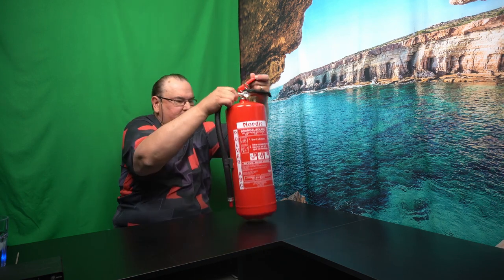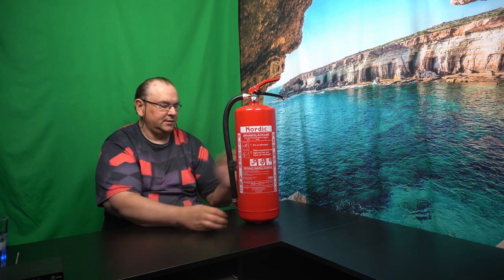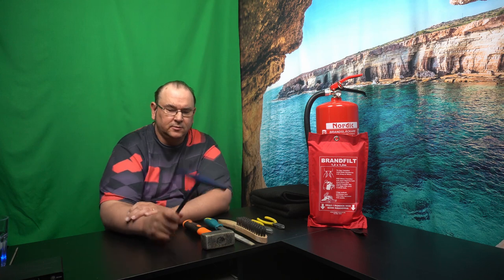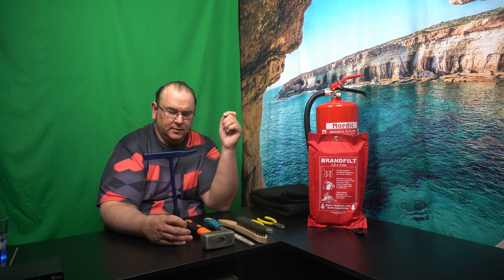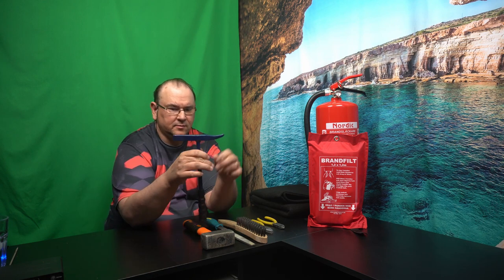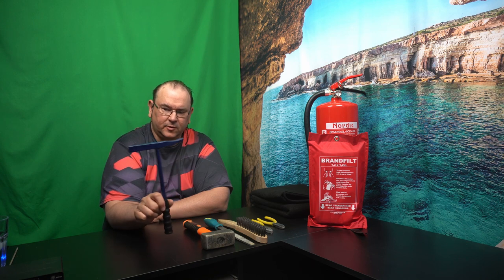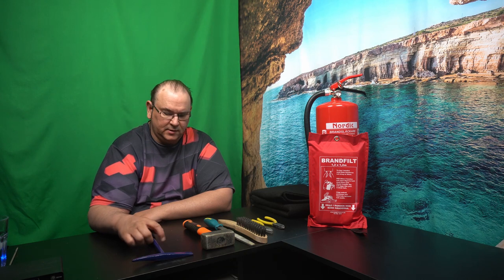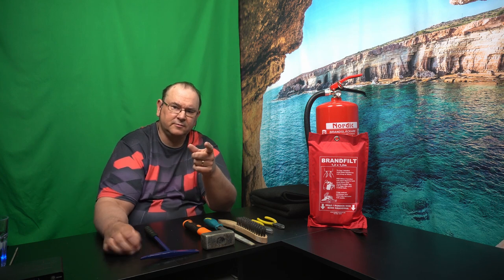Often disregarded stick (SMAW) welding accessories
Twitter TheTechRabbit
Instagram thetechrabbit